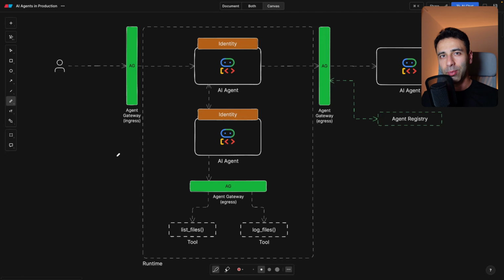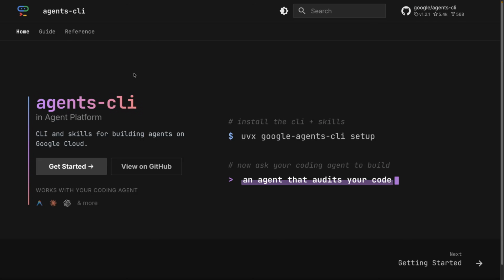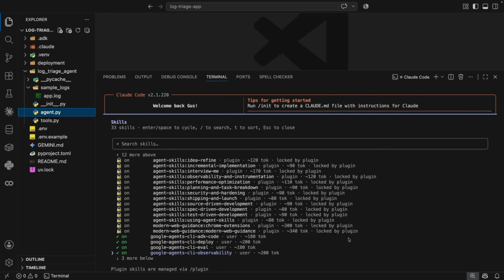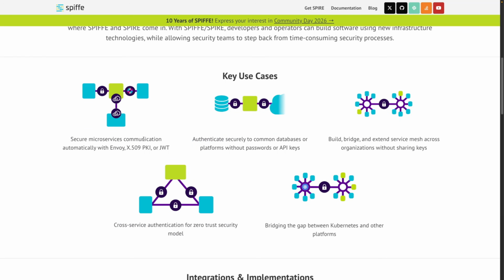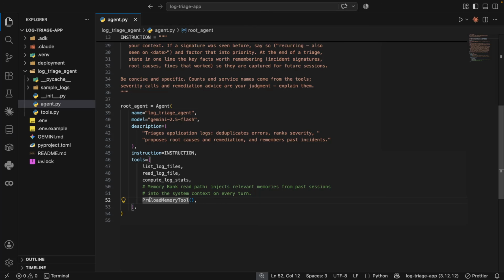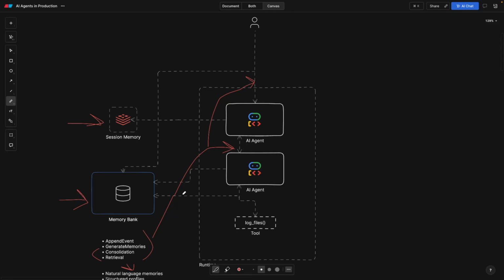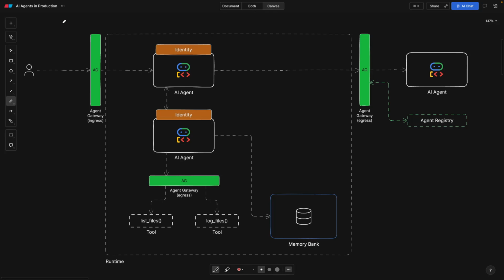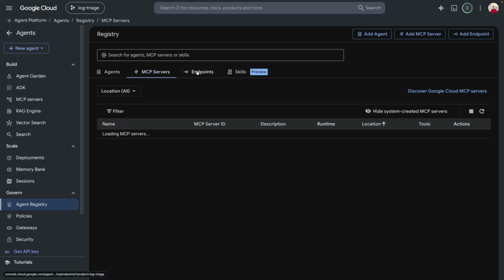Beginner’s Guide to AI Agents in Production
Ever wondered what actually separates a working AI agent demo from one you could put in front of a security team? In this video I build a multi-agent log-triage system locally with Google's ADK, then walk through everything it takes to make it production-ready: identity, memory, access control, observability, and cost using the sponsor of the video, Google Cloud's Agent Platform.